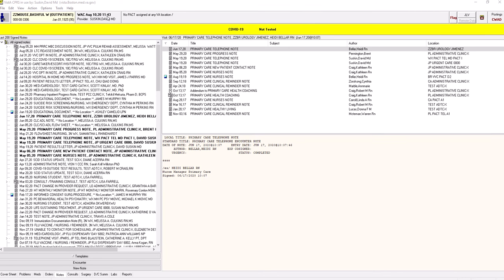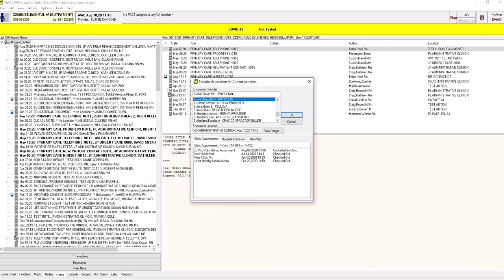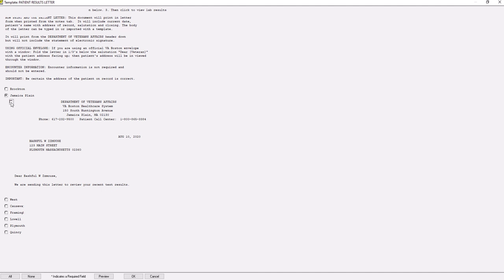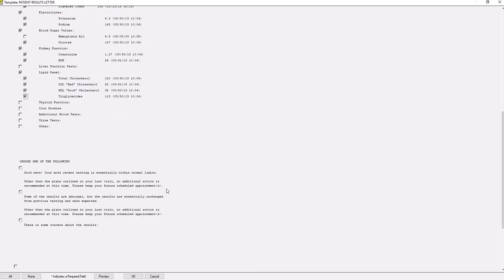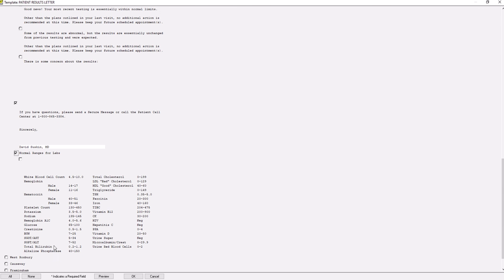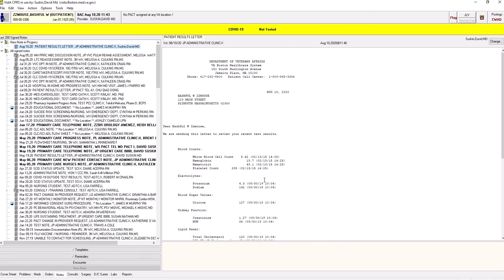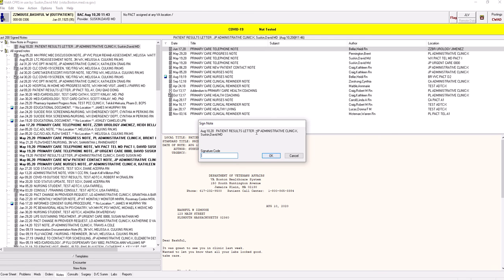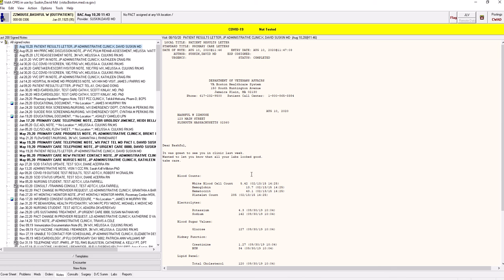14 Lab Letters Attending